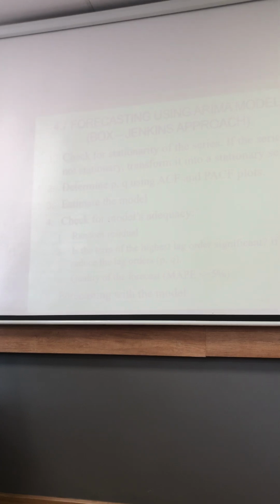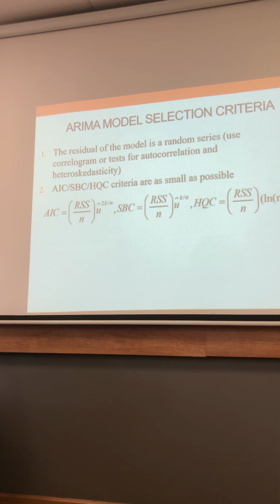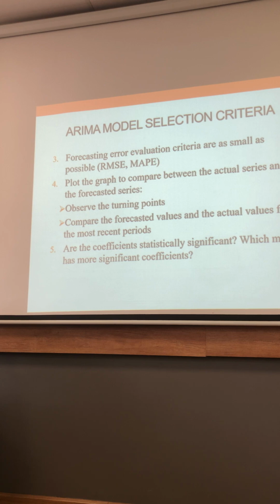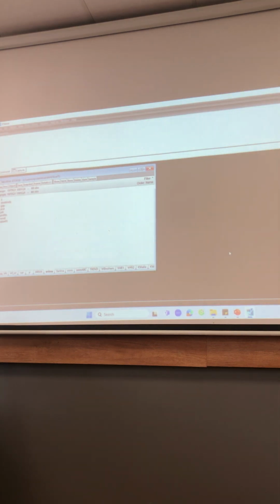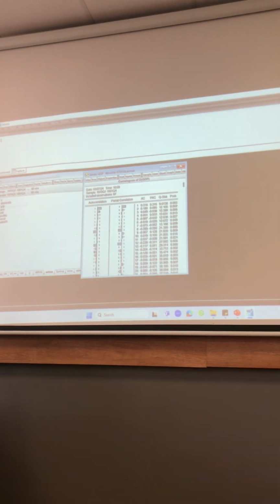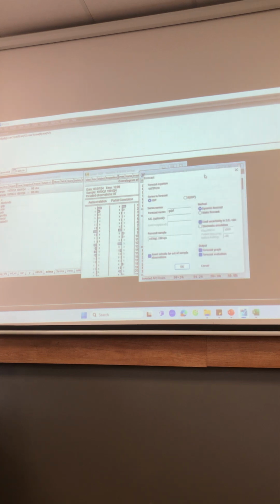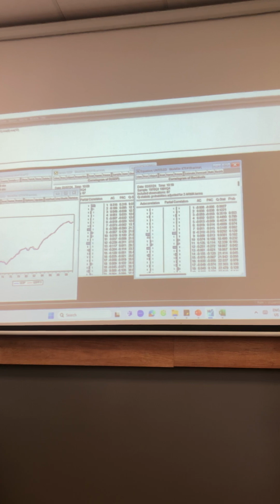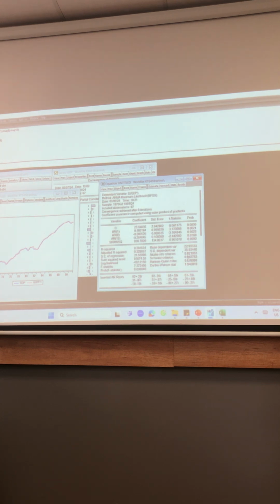Dự báo -b12-p1